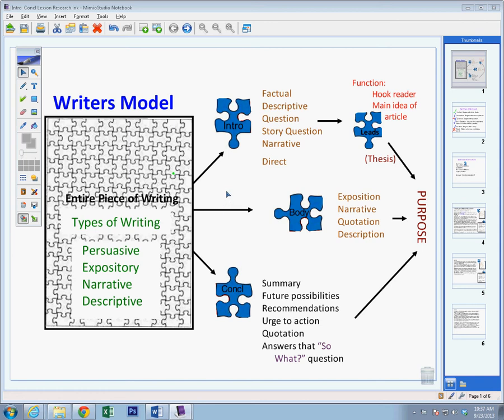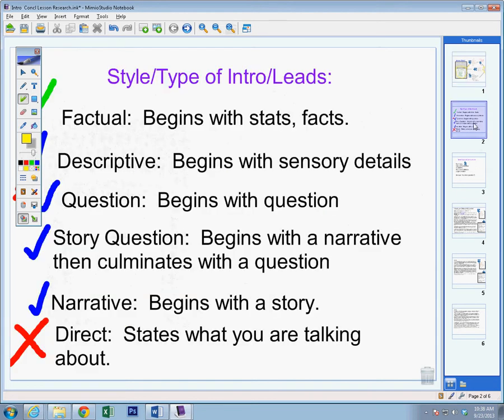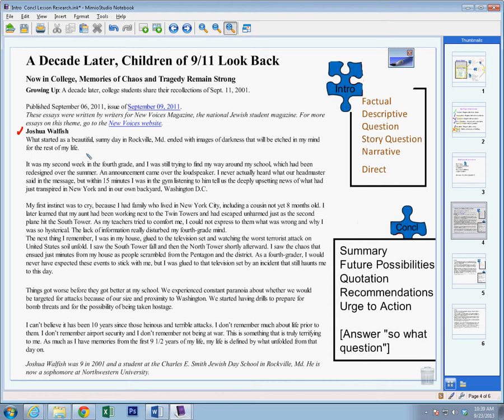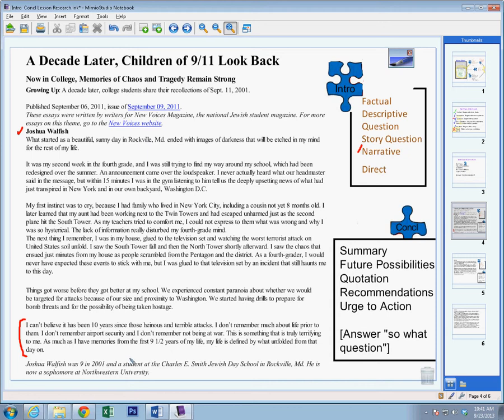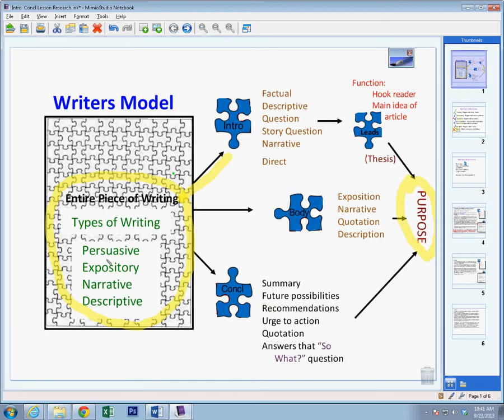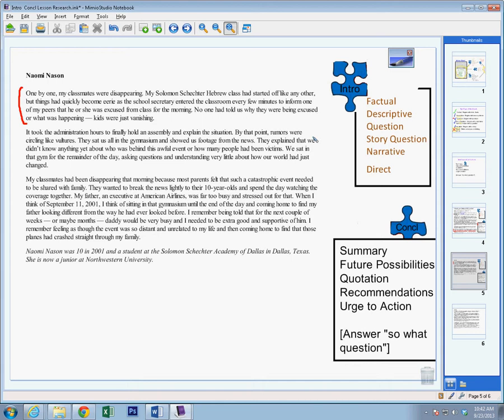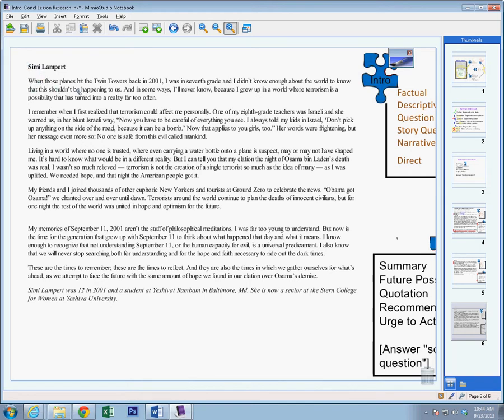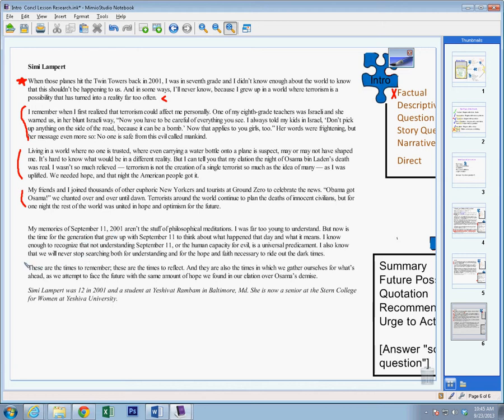Intro and Conclusion Types